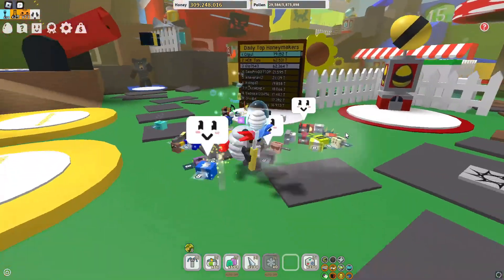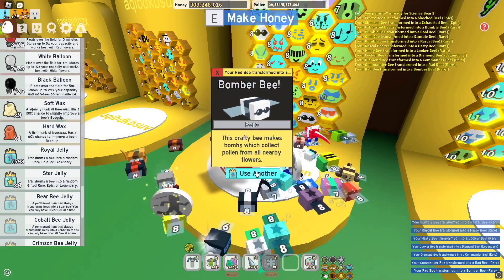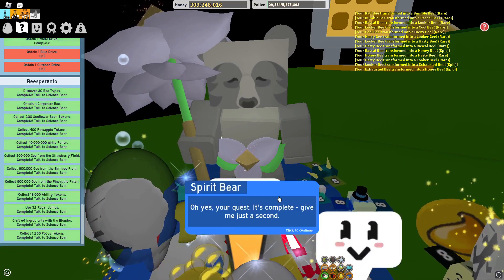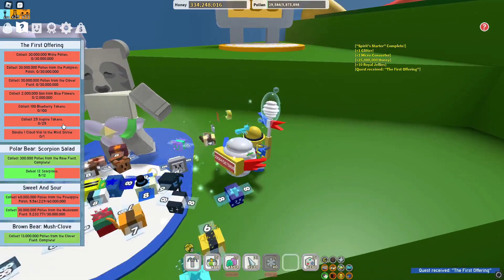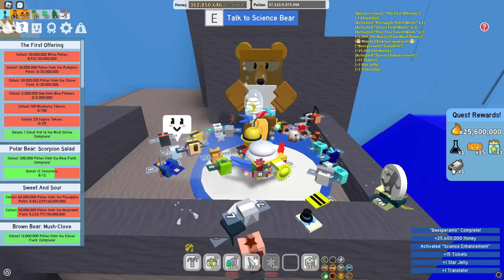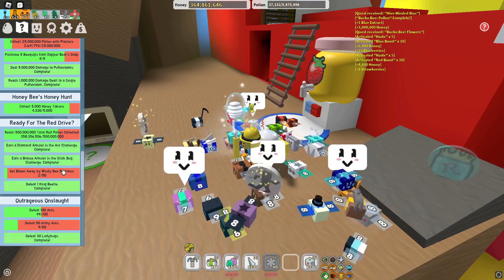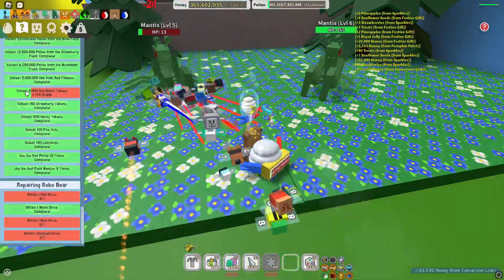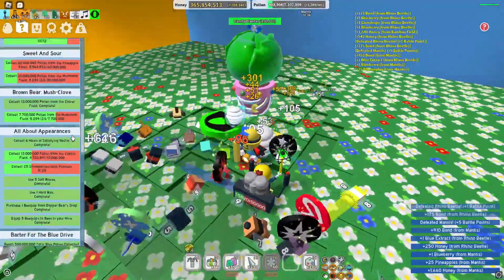Unlocking the next translator in Roblox Bee Swarm Simulator!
in this video I unlock the next translator from science bear in Roblox bee swarm simulator and give it to riley bee.